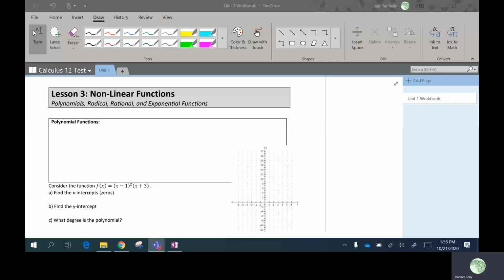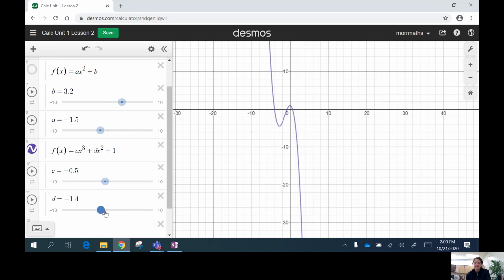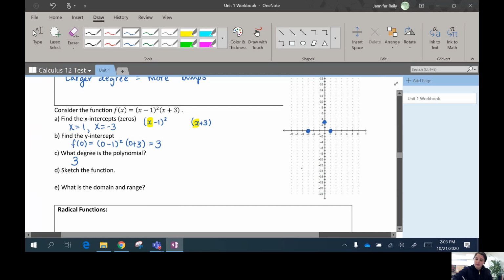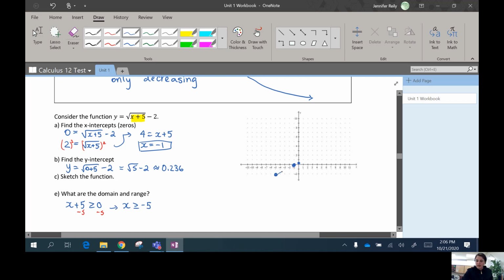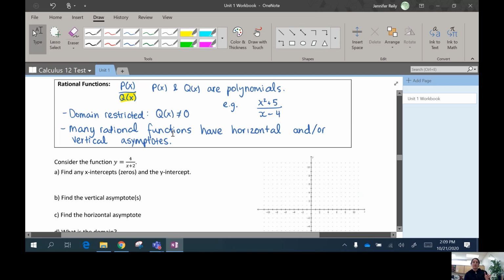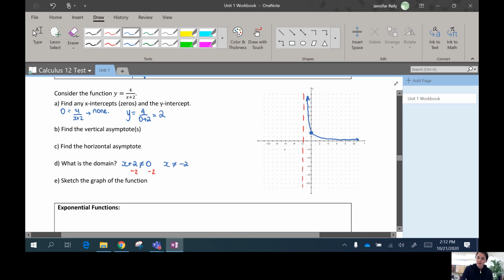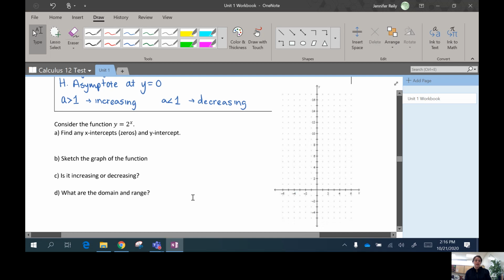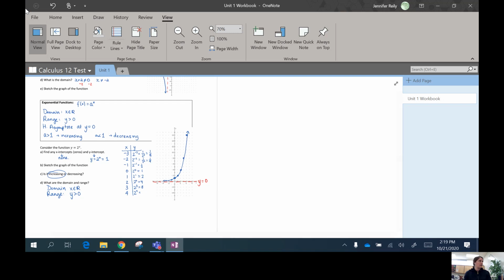Calculus 12 Lesson 1.4 (Review of Non-Linear Functions)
Calculus 12 Lesson 1.4
Pre-Calculus Review - Non-linear Functions